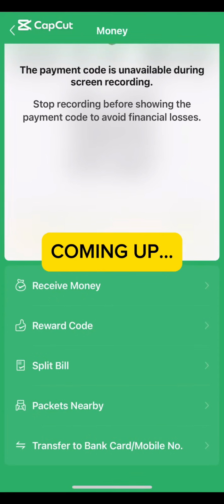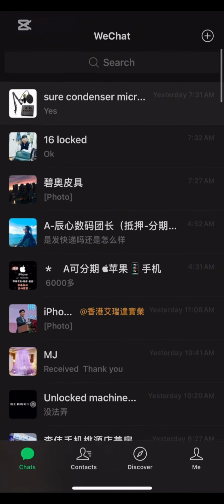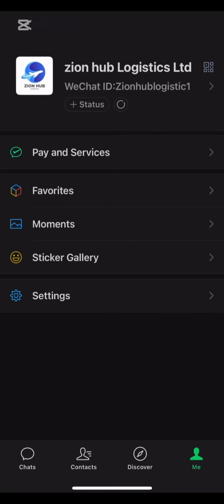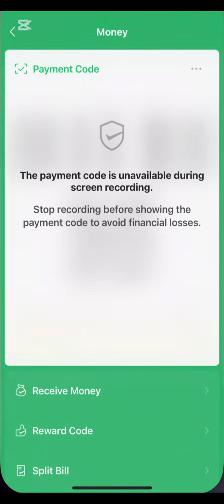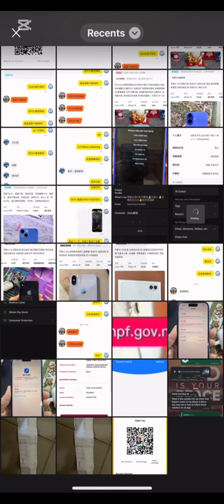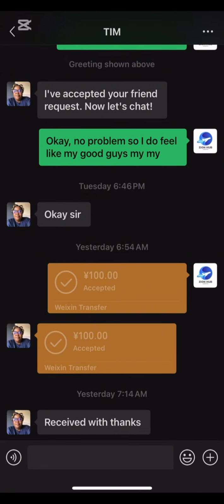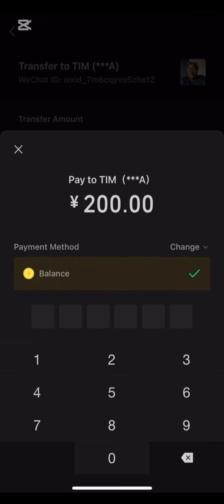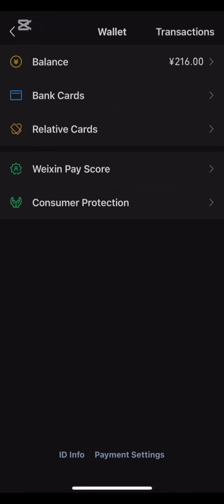How to send and receive payment on WeChat via WeChat pay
𝐋𝐢𝐧𝐤 𝐓𝐨 𝐎𝐮𝐫 𝐓𝐫𝐚𝐢𝐧𝐢𝐧𝐠𝐬:
𝐡𝐭𝐭𝐩𝐬://𝐬𝐞𝐥𝐚𝐫.𝐜𝐨𝐦/𝐦/𝐙𝐢𝐨𝐧𝐡𝐮𝐛𝐥𝐨𝐠𝐢𝐬𝐭𝐢𝐜𝐬

Learn how to easily send and receive money using WeChat Pay. This step-by-step guide walks you through setting up WeChat Pay, linking your bank account, and securely handling transactions with friends, family, or businesses—all within the WeChat app.